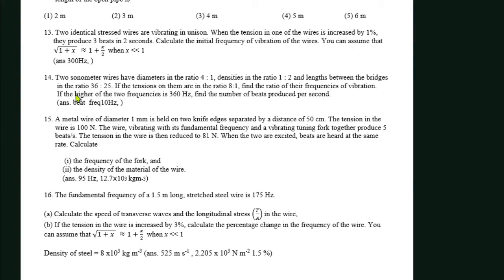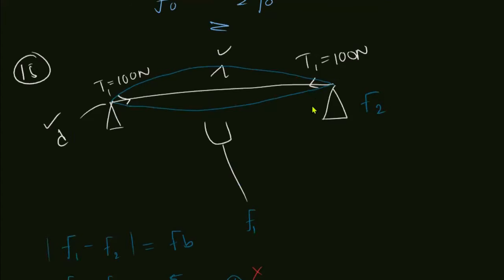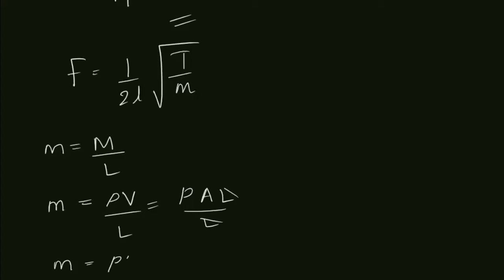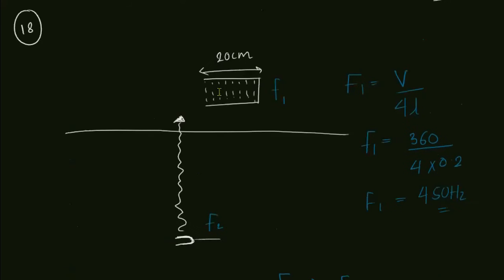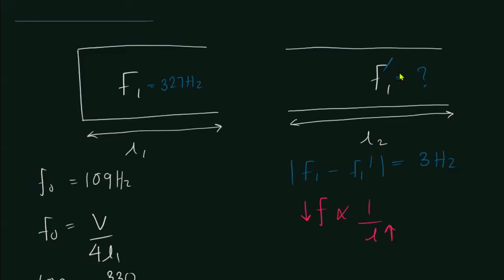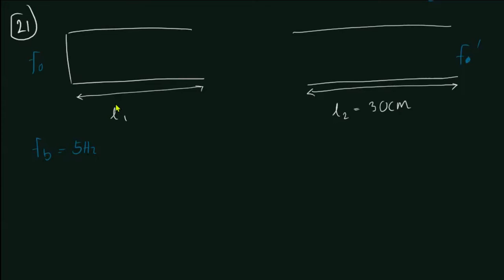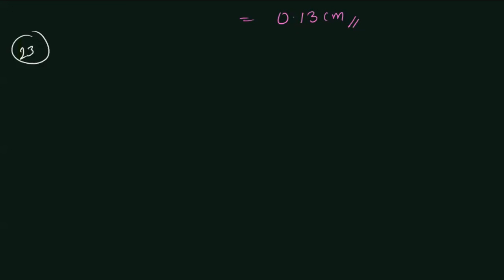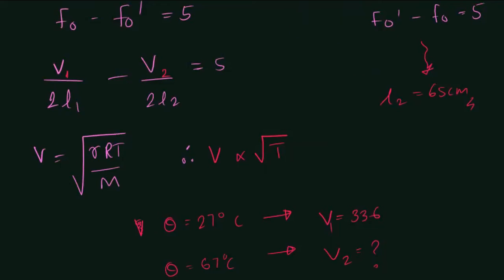Advanced Level | Physics | Waves | Beats | English Medium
Hello everyone! 😊😊
Here I'm with tutorial session on beats. In this video, we are going to discuss some questions which covers the concepts of beats.
If You have any questions or suggestions Please mention them in the comment section below.

Produced and presented by:
BSc Engineering
University Of Peradeniya